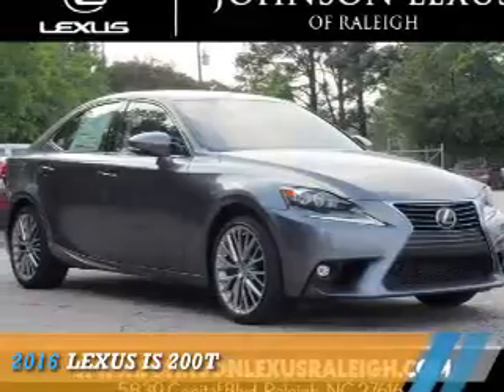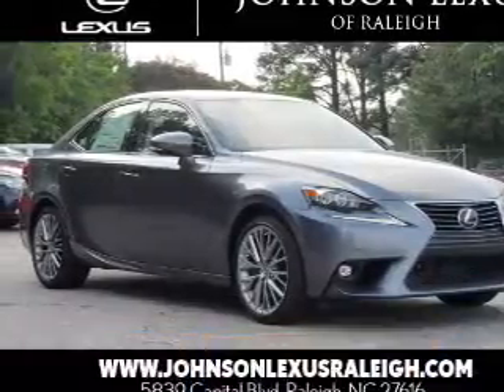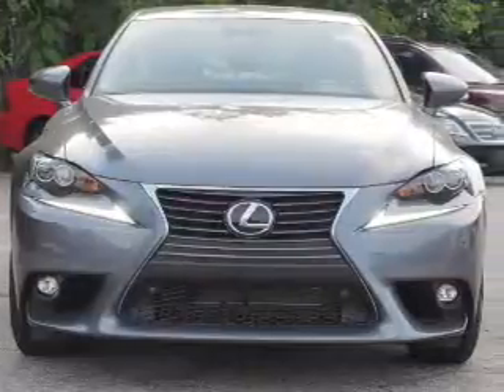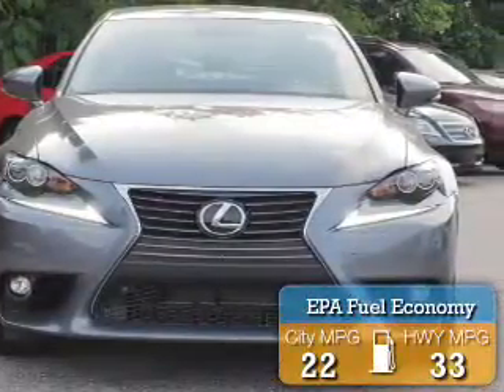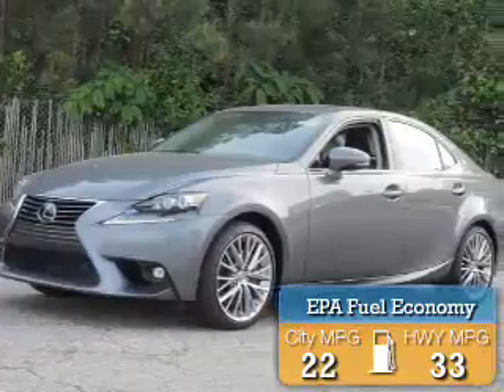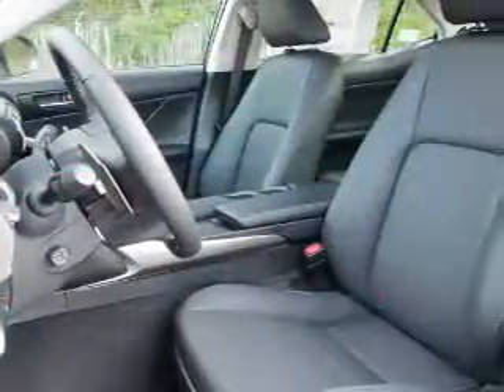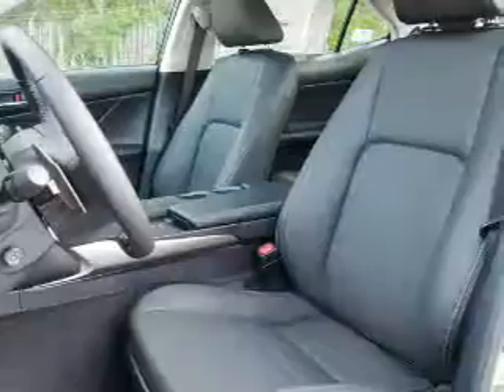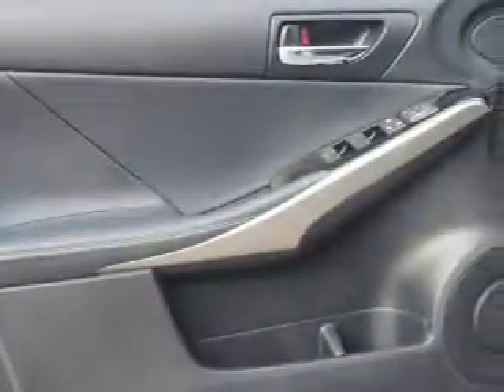2016 Lexus IS 200t 12871 - Raleigh NC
Phone:
Year: 2016
Make: Lexus
Model: IS 200t
Trim:
Engine: 2.0 liter 4 Cylindercylinder RWD
Transmission: 8-Speed Automatic
Color:
Mileage: 10
Address:
VIN:JTHBA1D26G5022507